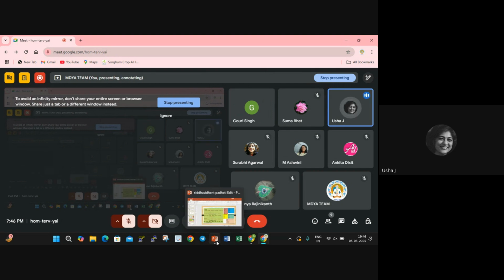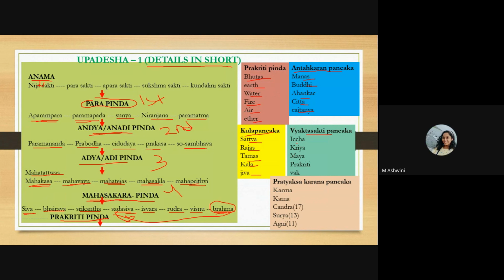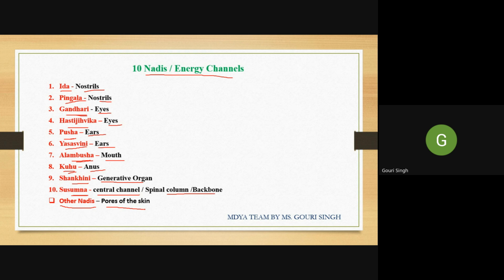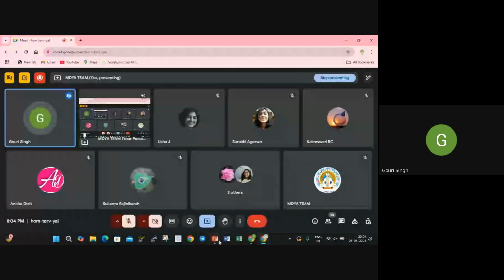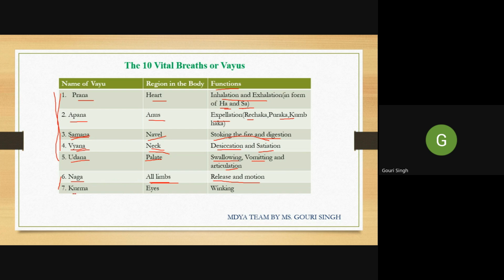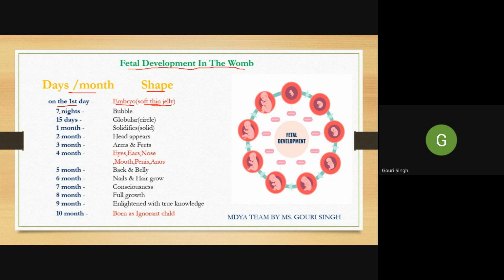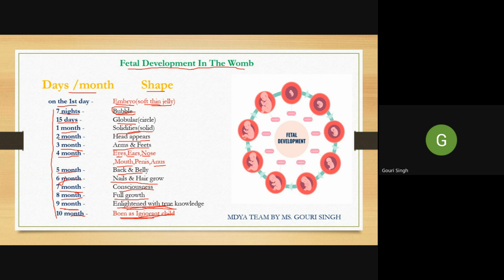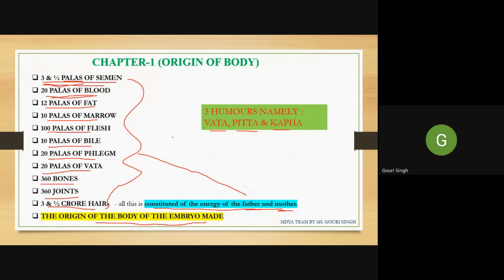Siddha Siddhanta Paddhati C-05 BY MRS. GOURI SINGH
chapter-1
garbha pinda
#10 nadis
#10 vital energy
fetal development
identification of gender
paper-2 prepration
paper-1 prepration

Facebook - Maharshi Dayanand Yoga Academy